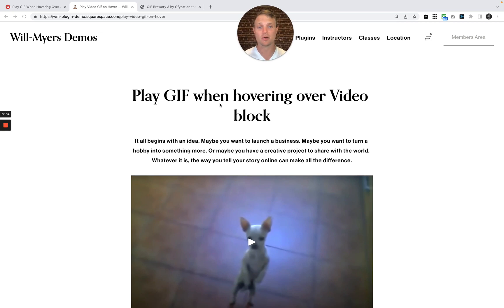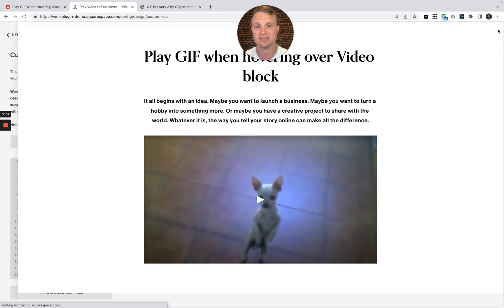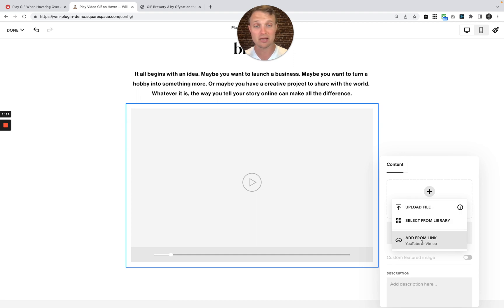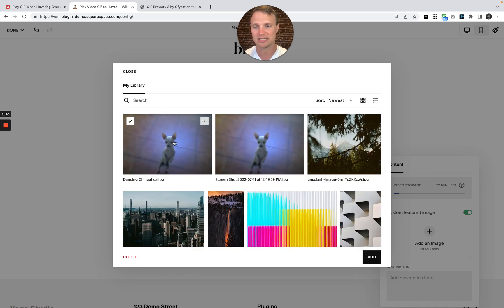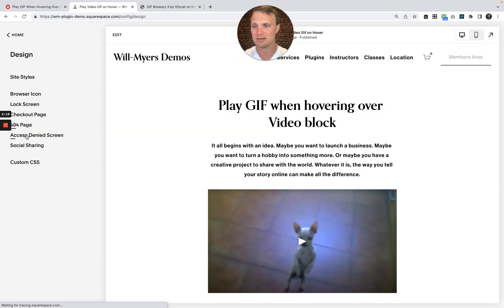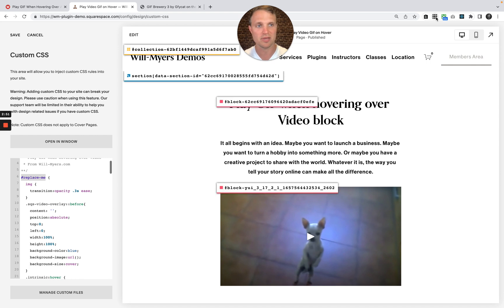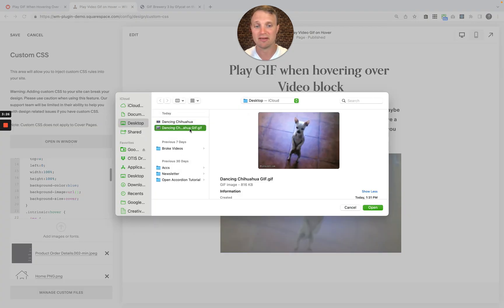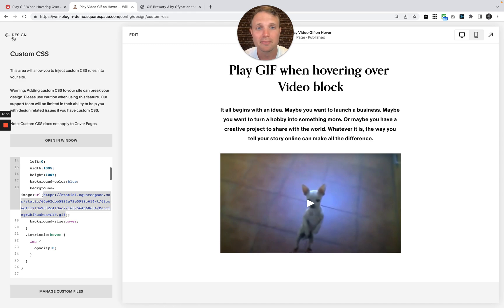Play GIF When Hovering Over Video Block in Squarespace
Play a portion of your video when you hover over a video block in Squarespace. In this tutorial, I’m going to show you how to display a gif when a user hovers over a video block.

Note: You’ll need to have a gif of your video ready for this tutorial to work, I cover creating the gif in this tutorial.

Instructions:
First add a video block on your website. After you’ve added the block, toggle on the “Custom Featured Image” option and add a featured image you’d like visible when NOT hovering over the block, not the gif.

Copy & Paste the code from my tutorial page into your Custom CSS area:

Then get the block-id of this video block. To target a specific video block on your website, use the Squarespace ID Finder tool (only available on Chrome) and target the video block you want this to work on.

Replace the block-id in the code with the block-id of your video block. If you’ve targeted the right block, you should see a dancing chihuahua as you hover over the block.

Then replace the url between parentheses in the background-image property with the URL of your gif. To upload a gif to your site, navigate to the Design » Custom CSS » Manage Custom Files area (bottom) of your website. Upload an image and then click on it to have the URL appear in the Custom CSS area.

Repeat this process to apply this to multiple videos.